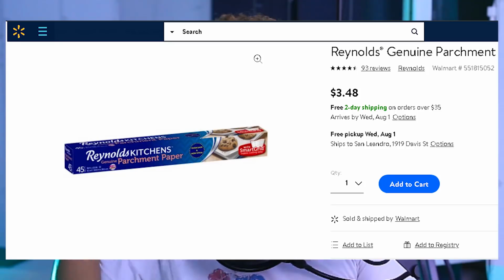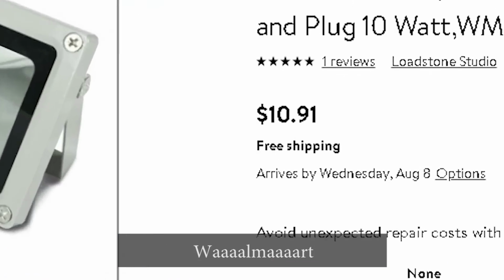Lighting Guide for Live Streamers (CHEAP)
The usual streamer in front of the screen is boring, stand out by using pro lighting techniques and make your scenes look interesting.